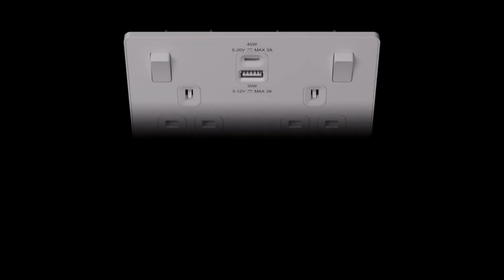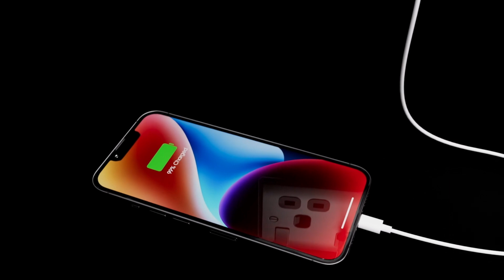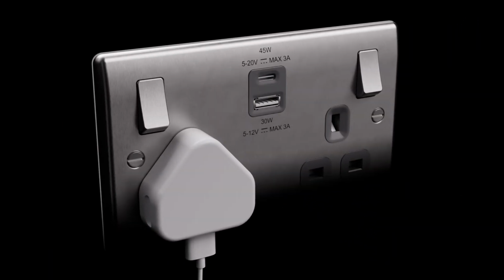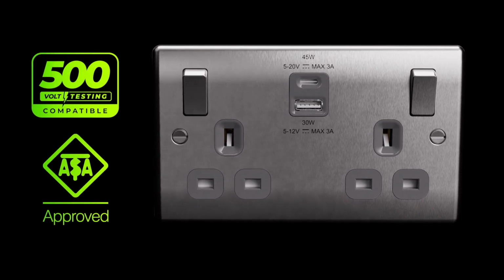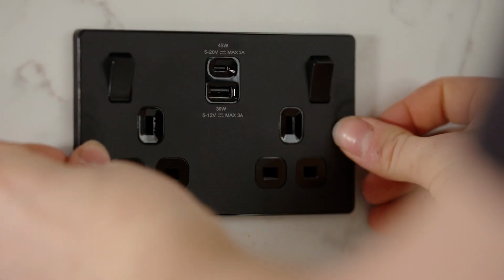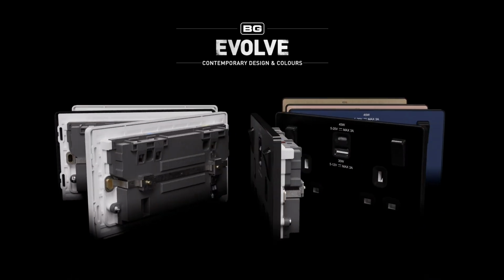BG Superfast USB Sockets | Screwfix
British General range of superfast USB sockets, perfect for charging all of your gadgets without compromising your sockets.

Screwfix is convenient, straightforward and affordably-priced, helping its trade customers get the job done quickly, affordably and right first time.